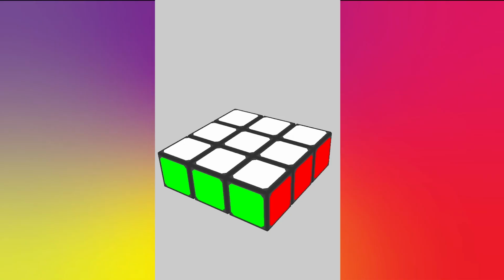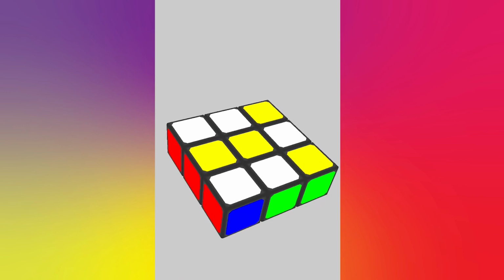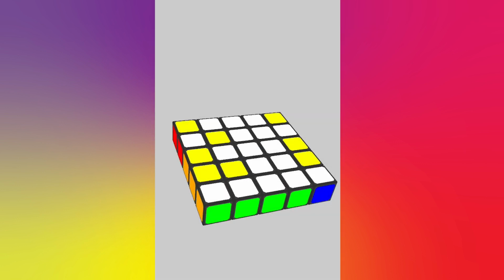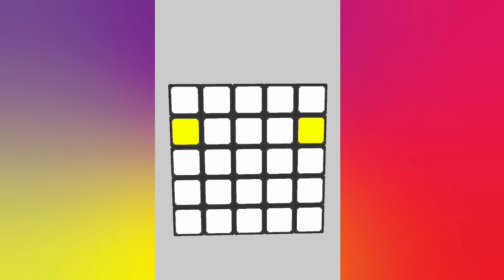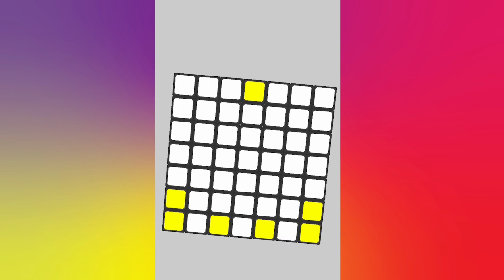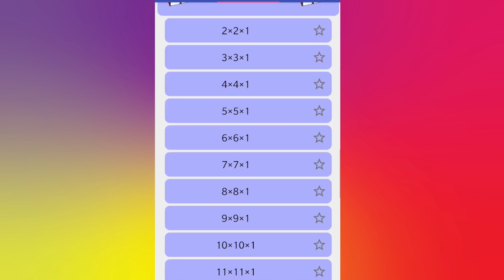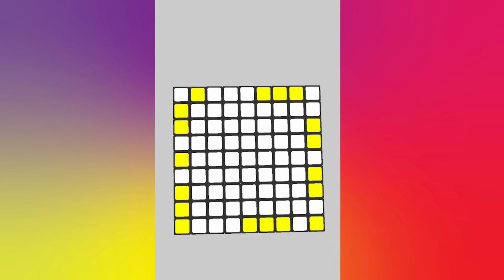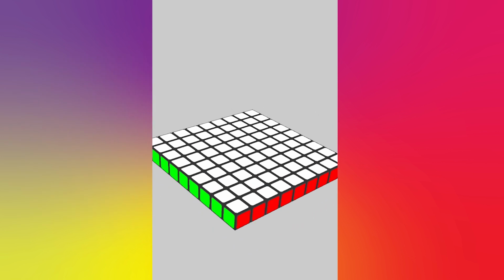How to solve any size FLOPPY CUBE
3x3x1?    5x5x1?    13x13x1??

In this video, I show how to solve any size floppy cube (nxnx1) using an app as these puzzles do not currently exist in physical form.